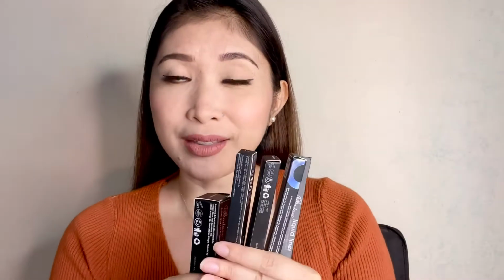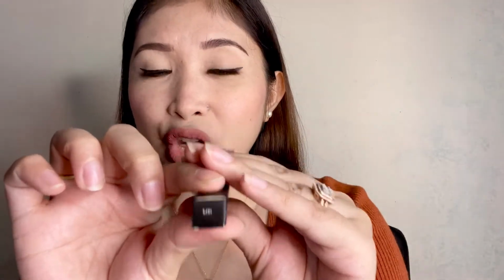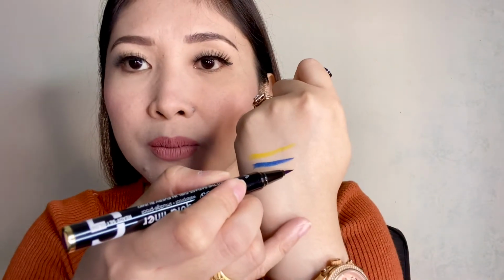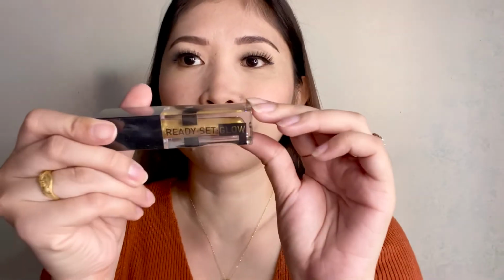READY SET GLOW REVIEW | OFFICE MAKE UP | Angelie Brows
I’m a professional Make Up Artist and Airline Manager. I love to cook and travel in different places. You may suggest topic that you wanted to know about airline, make up and recipes. I am very much excited to hear from you.